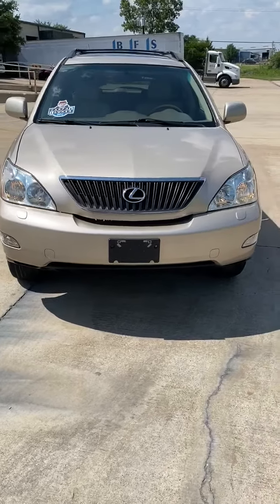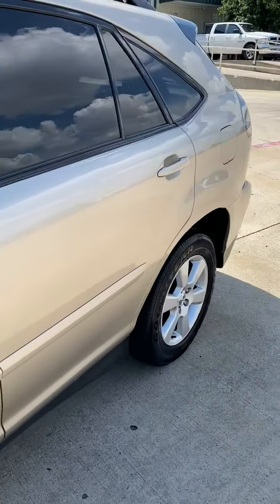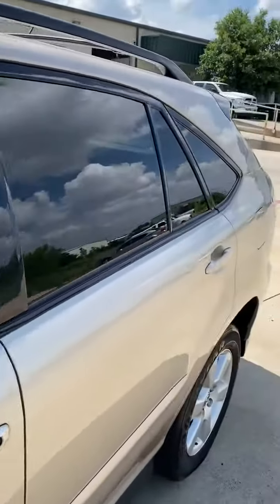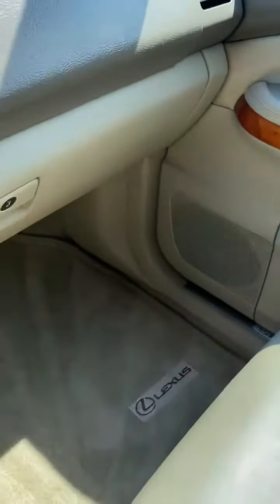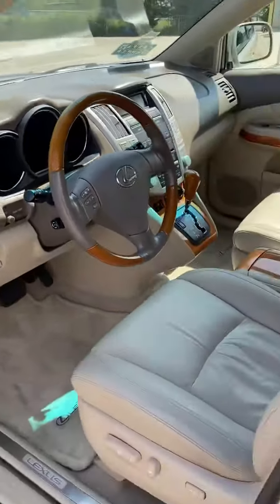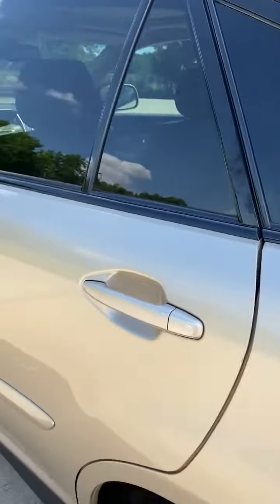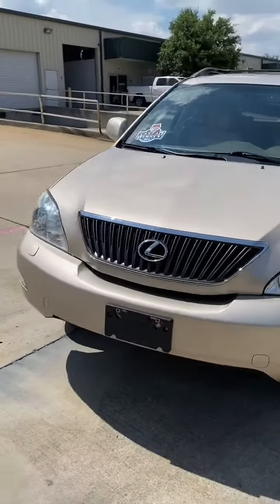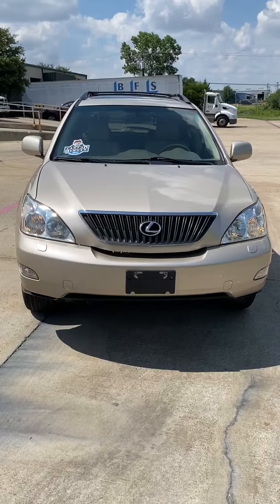2004 Lexus RX 330 Used Arlington,TX Auto Paradise of Texas